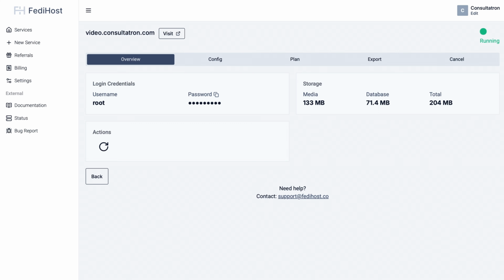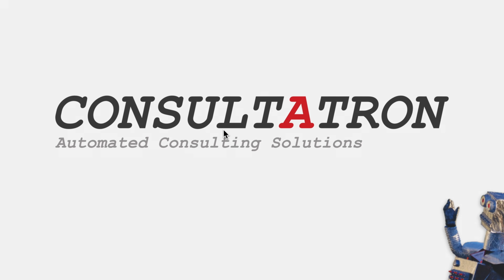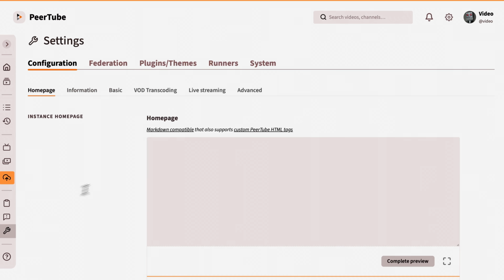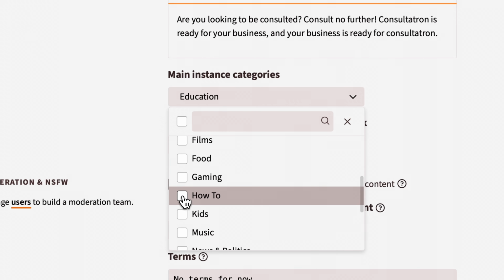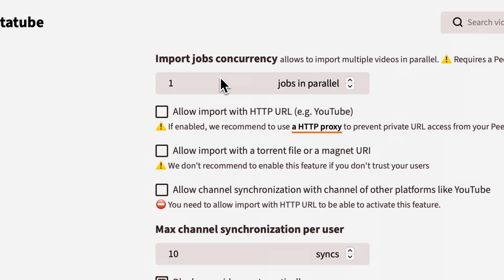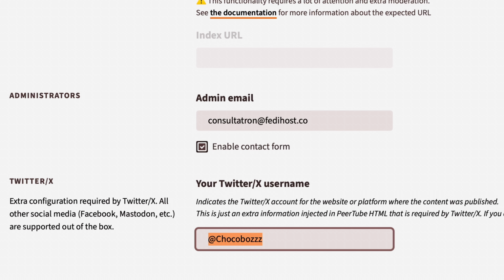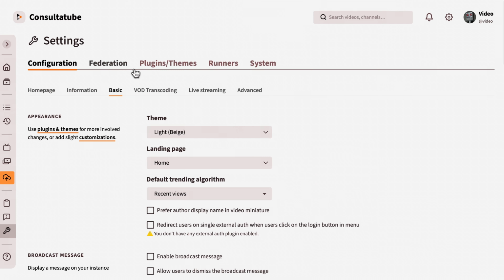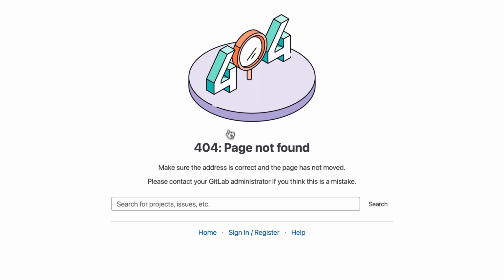Configuring A PeerTube Instance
PeerTube has a lot of settings to toggle and tweak on a new instance before uploading videos and inviting users. We're going through the most common ones for new instance owners like setting up a Home Page, transcoding settings, instance federation, plugins and themes.